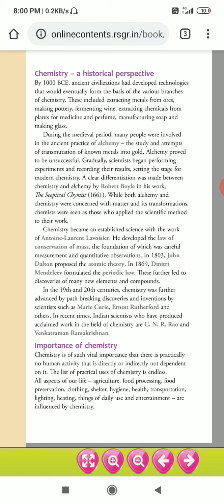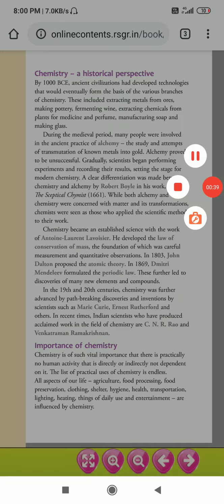Chemistry class 6